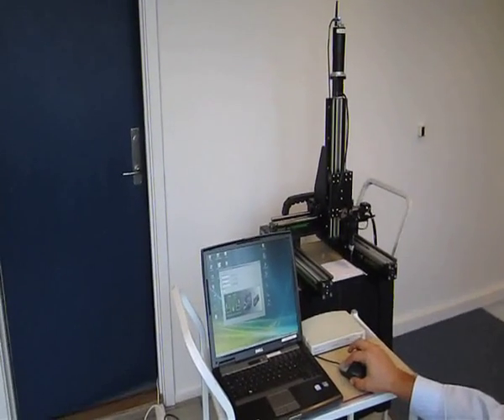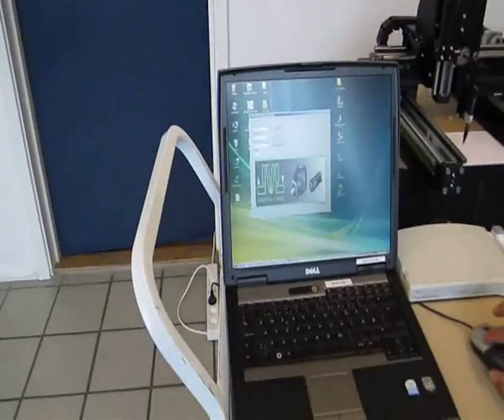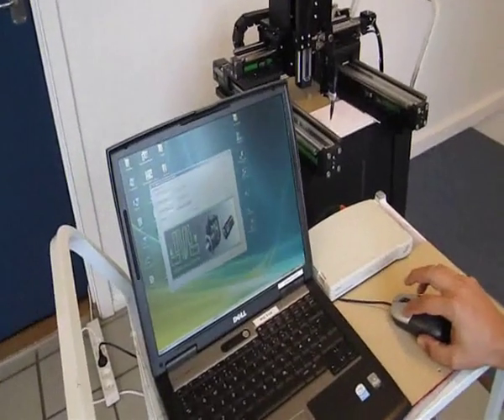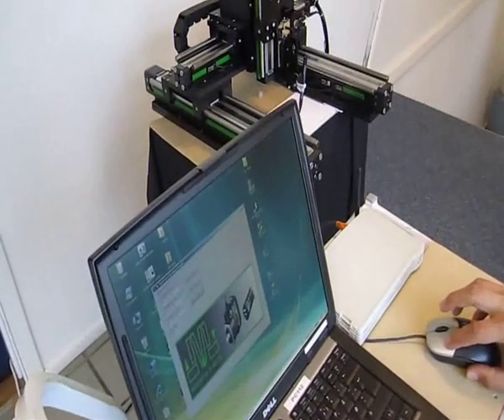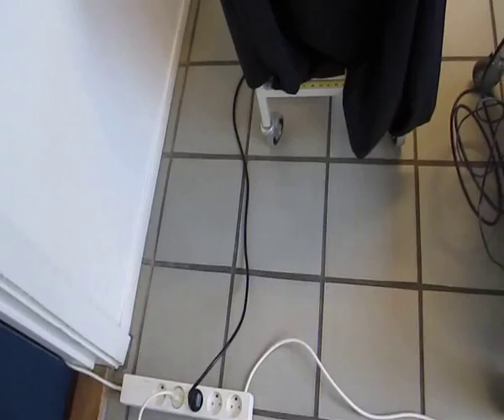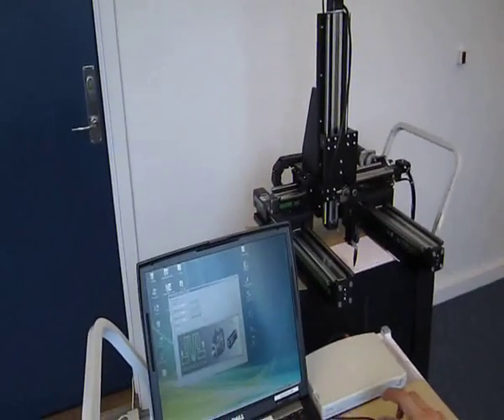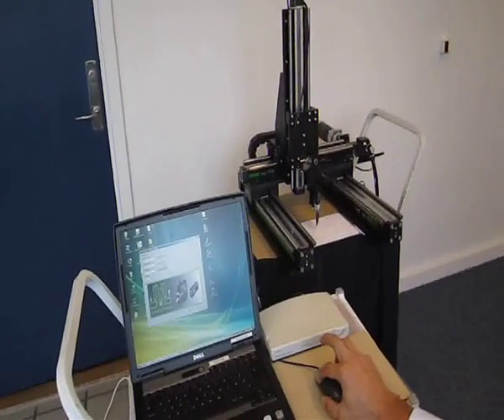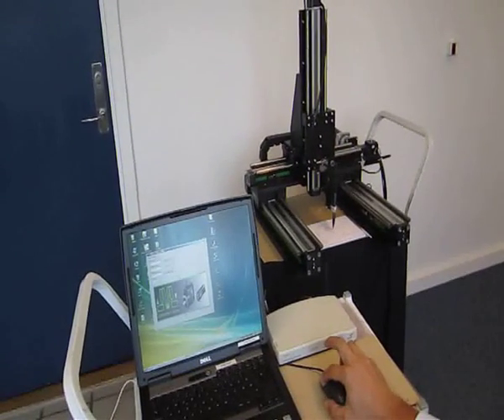JVL integrated servo motors controlled wireless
In this video you see an X-Y-Z application with JVL integrated servo motors controlled wireless. The hand moves the arrow of the mouse on a defined area of the monitor and the motors controlled wireless are following this movement.